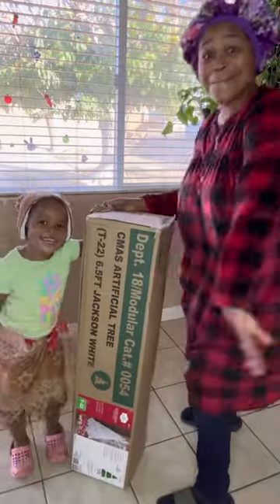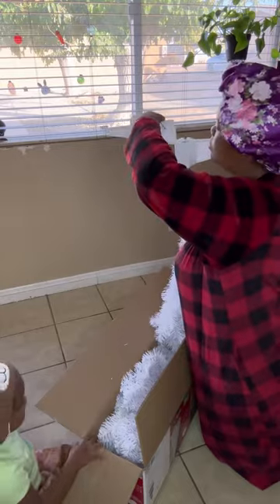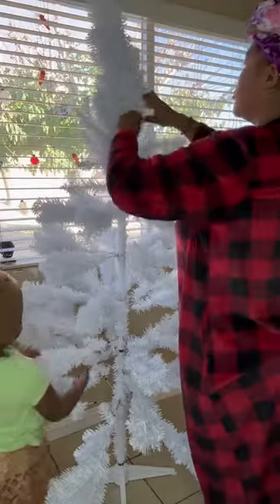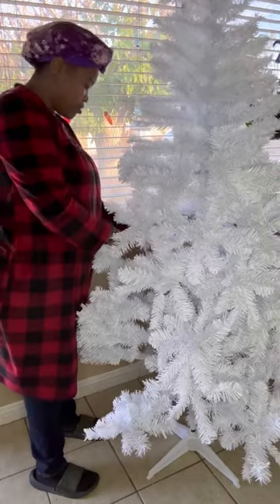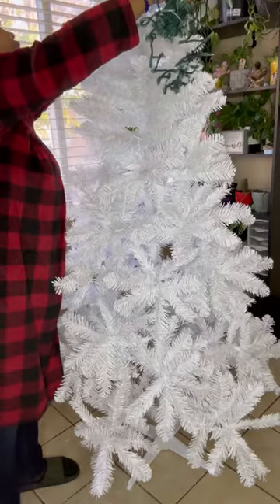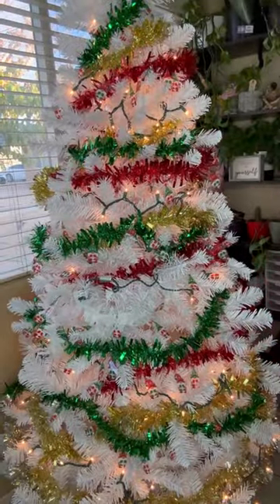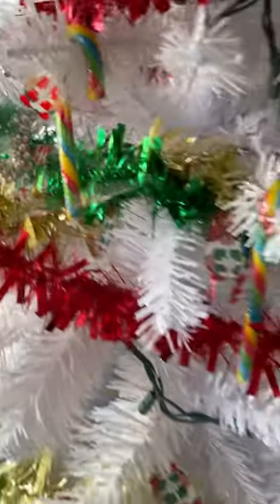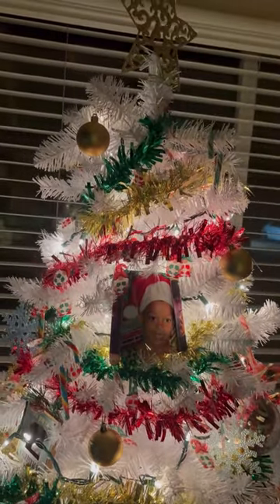Christmas Tree Decoration Fun With Tasha&Janicia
Let’s put Our Tree up🎄💚 Janicia Was soo Excited and Soo was I . I bought This Tree from Walmart for $49 , Its Unlit and 6’5ft . I love white Christmas trees but for Two years we have had green💚I may still put up my green one as well as janicia has been askin too 🎄Come check us out Tadababes as well as join The family!!